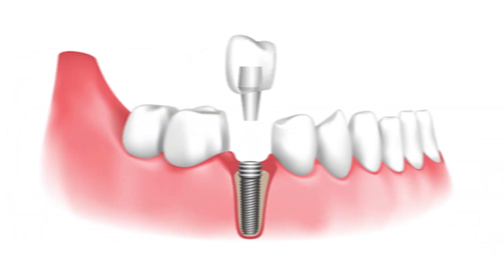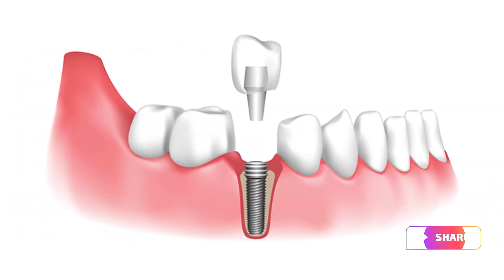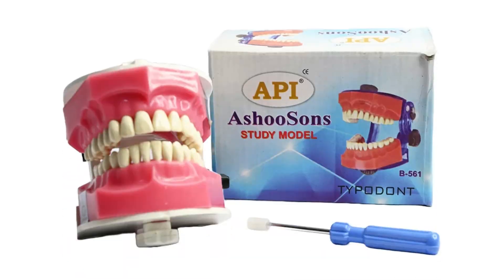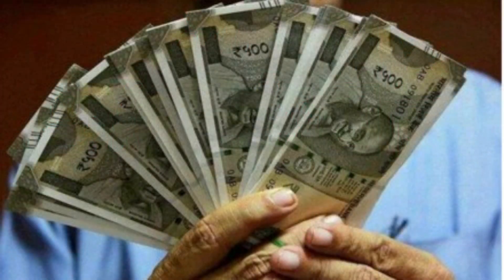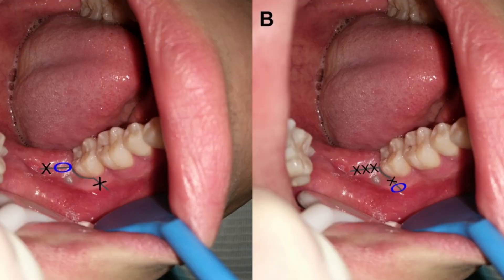implant is big part of dentistry | Dr Abhishek Pati | Sai dental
Hi all ! I am Dr Abhishek Pati working as reader in Oral Medicine and Radiology. I make videos on dentistry, dental products and various clinical tips.

🌟 Discover the Future of Dentistry with Dr. Abhishek Pati at Sai Dental! 🦷✨ In this video, we dive into the world of dental implants – a game-changer in modern dental care. Witness how implants can transform smiles, restore function, and boost confidence! Dr. Pati shares expert insights on the procedures, benefits, and advancements in implant technology. Are you considering an implant? This video is packed with valuable information that can help you make the best decision for your dental health! 🚀🔔 Implant SaiDentaled!